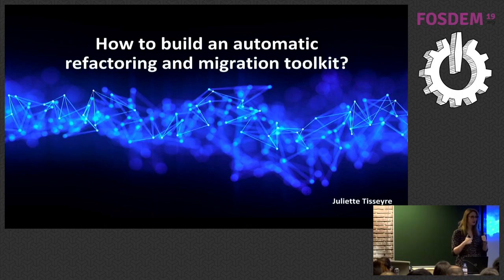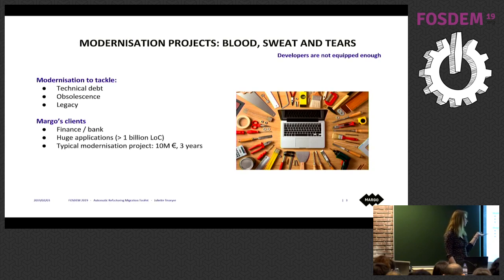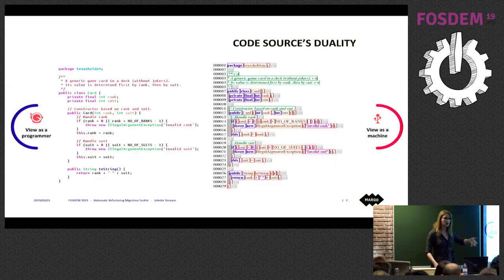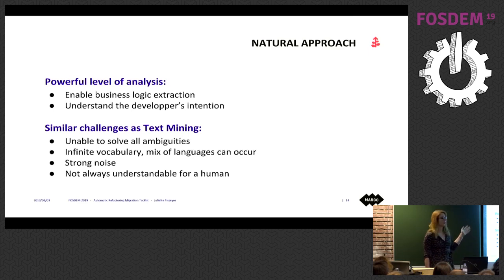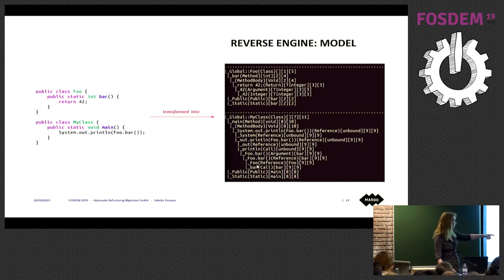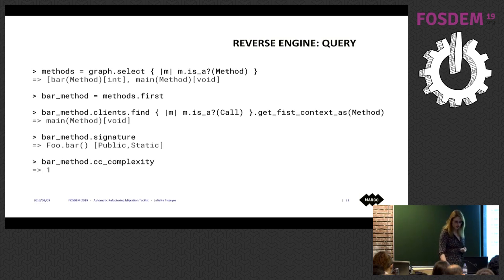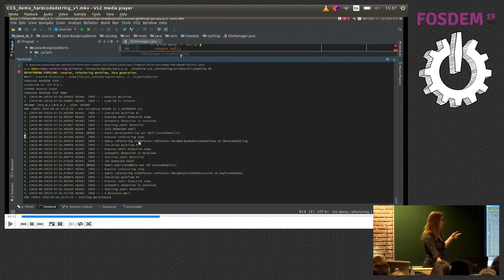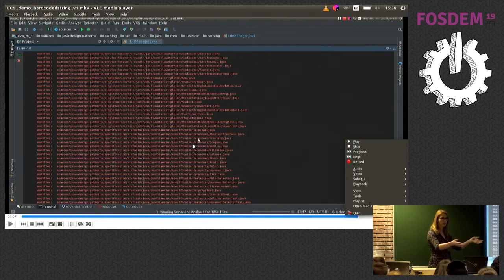How to build an automatic refactoring and migration toolkit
by Juliette Tisseyre

Every code base needs to be modernised at some point, either to reduce the technical debt or to migrate to another language. In such complex and challenging projects, automation is a key point to reduce the workload of low added-value tasks as monotonous refactoring or redundant paradigm translation.

To do so with our clients, struggled with deeply in-debt code bases, we built an in-house toolkit to support the developers in modernisation projects from detection to transformation. We created a language-agnostic model to represent code and several engines based on it: code smells and custom pattern detection, quality metrics, automatic refactoring, code generation… With this talk I would like to share what are the steps to build a toolkit to automate code’s transformation and share a few practical use cases.